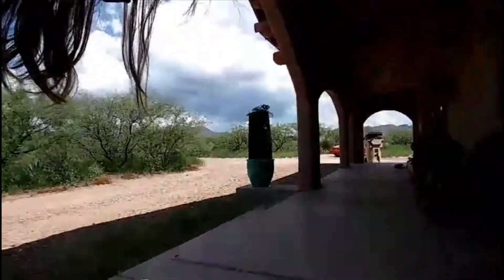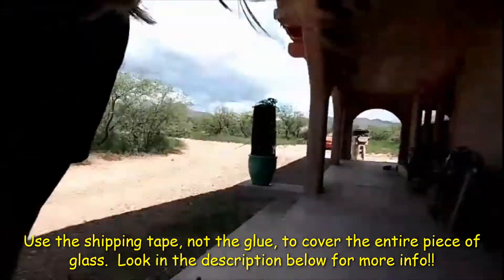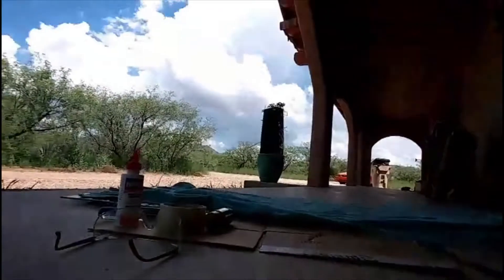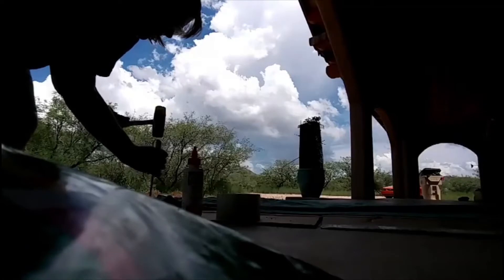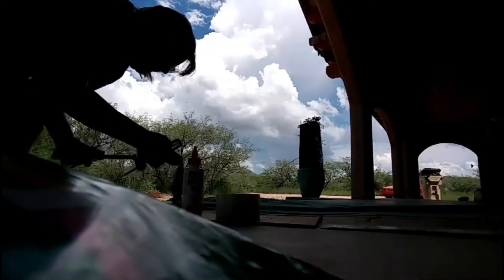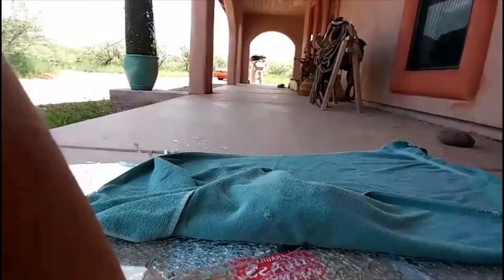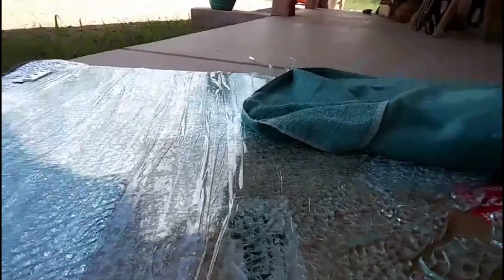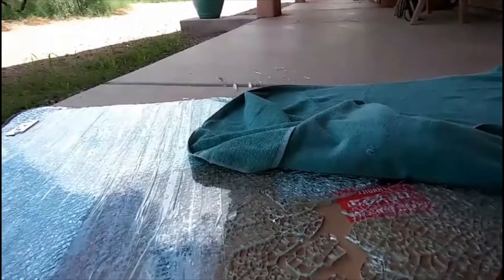Preparing Tempered Glass For Mosaics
In the video I tested two methods to help hold the glass together after it shatters so you don't have tiny pieces all over the place. Use the shipping tape method and not the Weldbond wash method! After it breaks, I took an exacto knife and cut chunks of glass cutting thru the tape. I then stored the glass, with the tape still on, in a box for later use. To use, glue the glass on the non tape side onto your substrate. Let it completely dry, and then pull the tape off. You just have to be mindful that the grout will not actually seep into all those cracks...but you will see it in between the clumps of glass. I save as much of the loose pieces as possible to help fill in the mosaic.

I've used this on a glass substrate. I also have used it on an mdf board, painted it with acrylics, and laid the tempered over it. I still have a tons in a box all taped together. I love this stuff!!